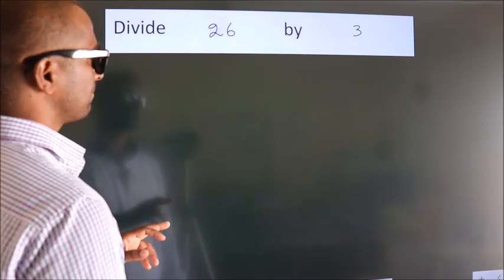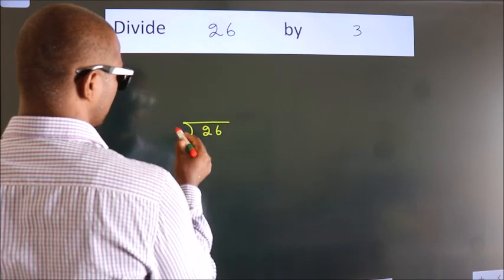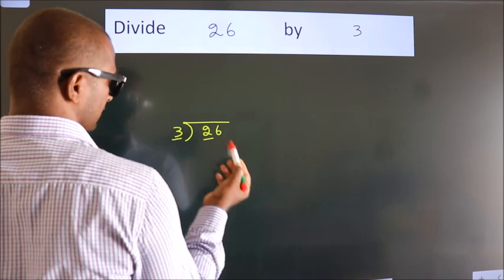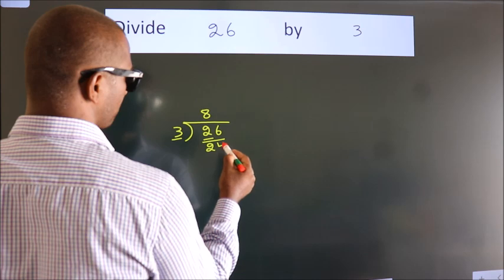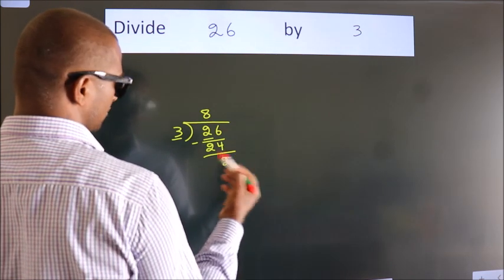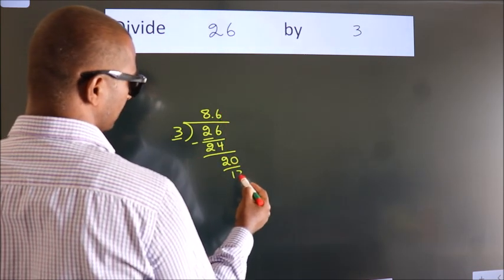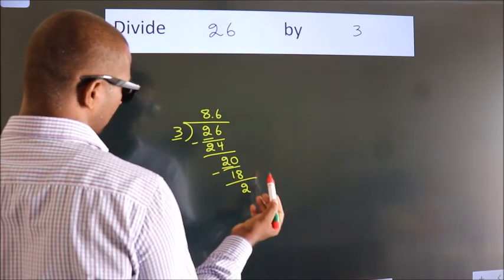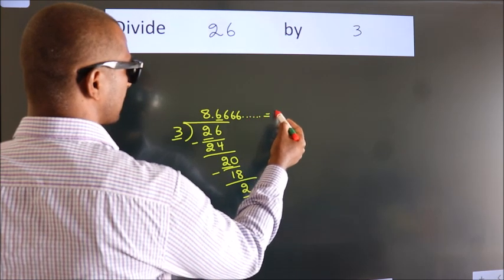Divide 26 by 3 Divide completely